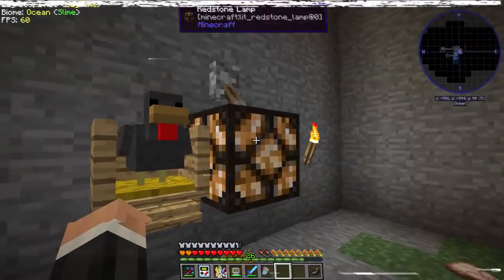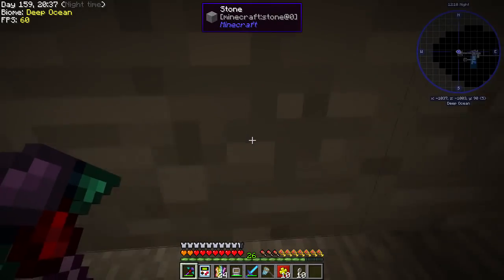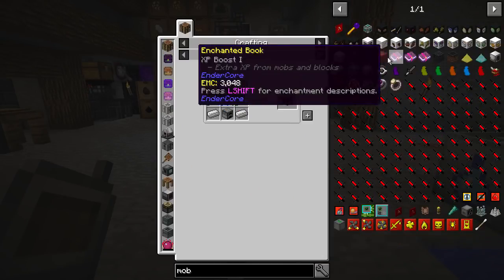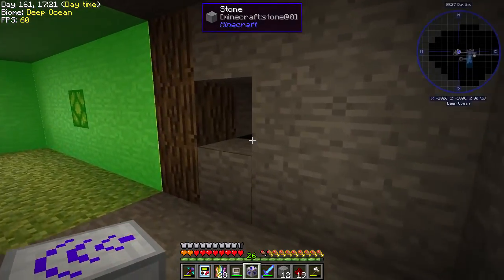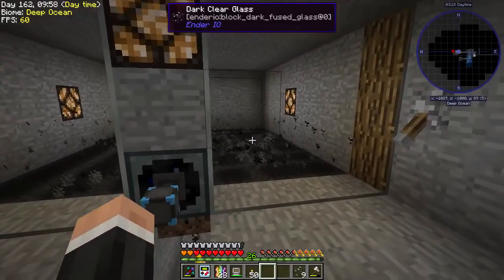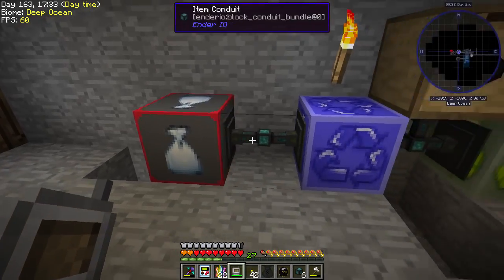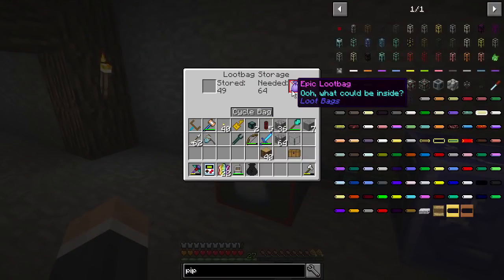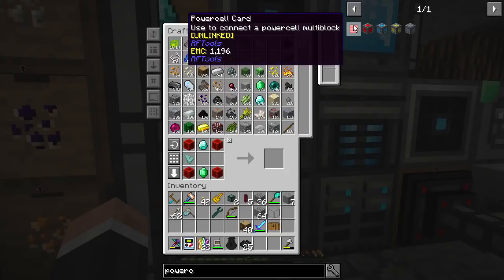Stoneblock Modpack | OP RF Power Spectre Coils ! | E10 (Stoneblock Let's Play)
Welcome to this Stoneblock modpack let's play. Stoneblock is a Minecraft 1.12.2 reverse skyblock modpack by Kaspar. Let's play some Stoneblock!

- OP RF Power Spectre Coils! -

In this episode we continue the excellent 1.12.2 modpack called Stoneblock. We upgrade our mob farm using cursed earth and a Draconic Evolution mob grinder so we can up our loot bag production. We were looking for spectre coils from Random Things from the loot bags which will provide us with some OP RF power!

LINKS